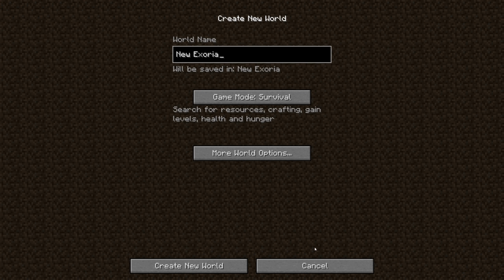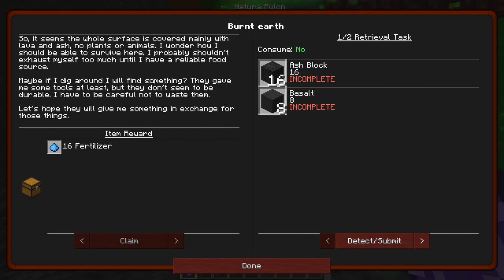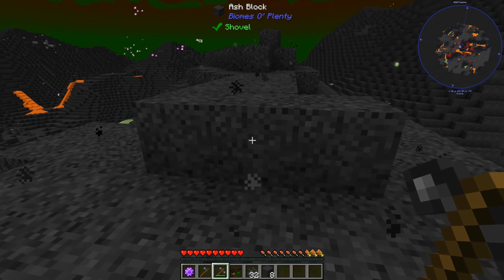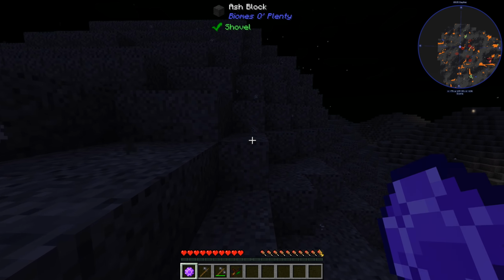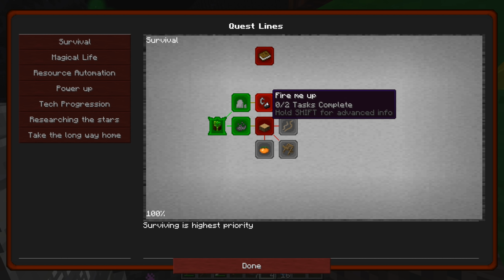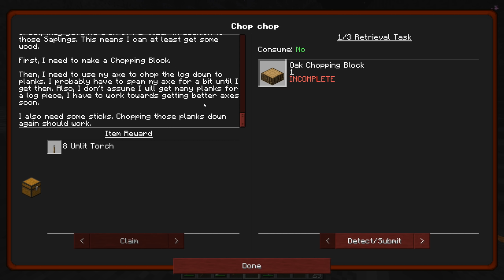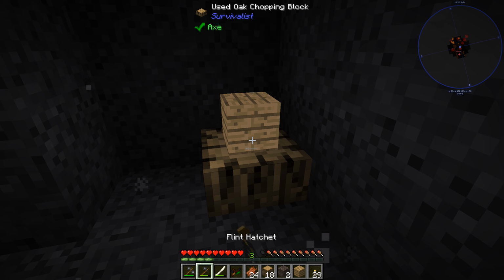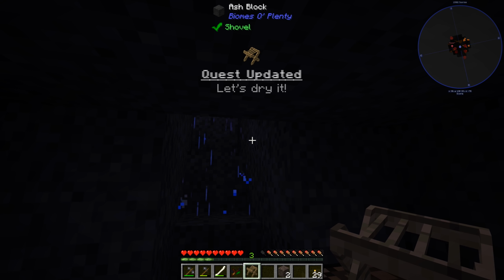Exoria - FIRST EPISODE [E01] (Modded Minecraft)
You're exiled to a volcanic planet with no Ore Generation, you have to work for your survival. Also the only connection to your home planet is a  Portal where you can trade for things because they are obligated to help you so you don't die. The end goal is to planet hop and eventually go back to your home planet.

► MODPACK INFORMATION
Exoria